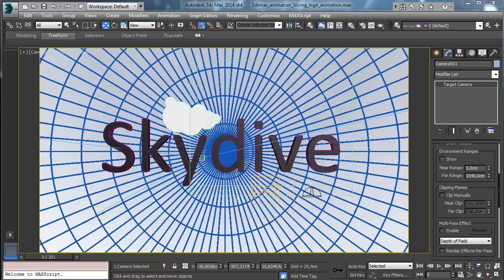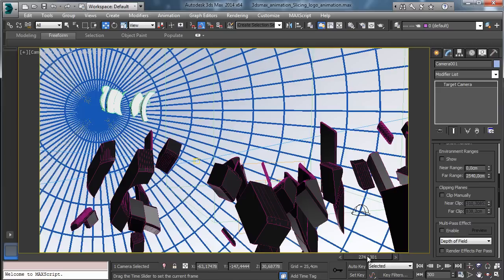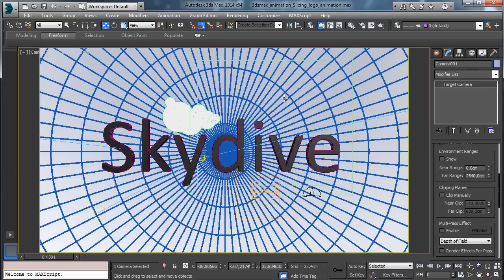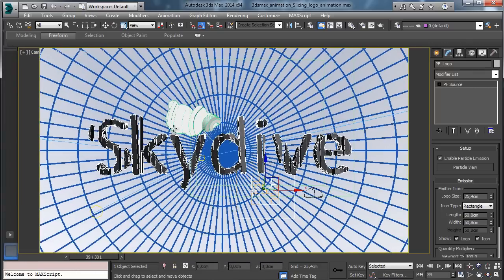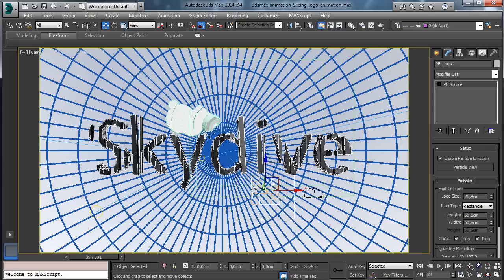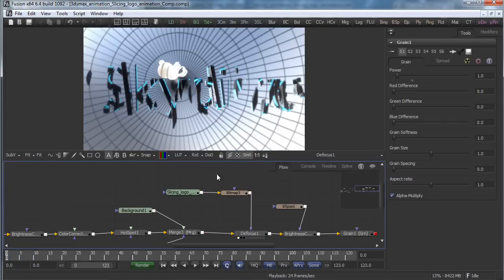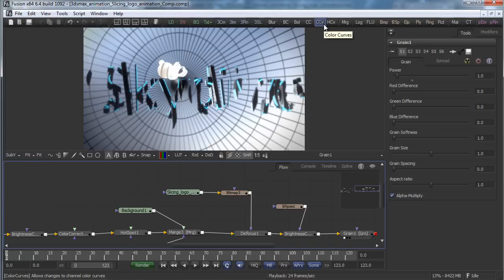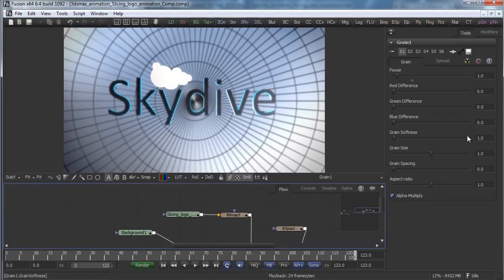Slicing logo animation - Introduction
Slicing logo animation

Welcome to this CG Cookie tutorial series talking about various techniques to create and animate a slicing logo.

In this series we'll work on a simple project starting with modeling and finalizing the rendered frames in Fusion. We'll see how to cut a generic mesh in slices giving it a custom cutter shape, then we'll see how to apply this simple technique creating a brand name and a simple logo, and slicing it using extruded splines and Pro-cutter tools. We'll prepare a simple but complete lighting setup with mental ray and 3D environment to animate the camera inside it. Slices animation will be done using Particle flow with a simple mParticle setup managing all pieces using the Birth group operator. Rendering will be done with mental ray exporting some additional passes to comp the entire project in Eyeon Fusion.